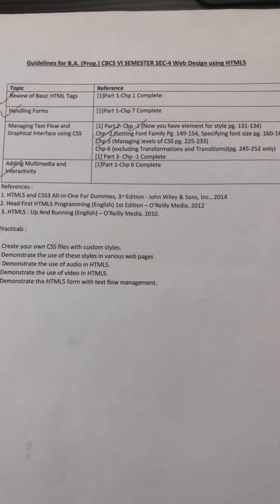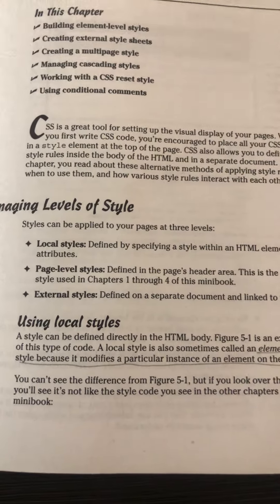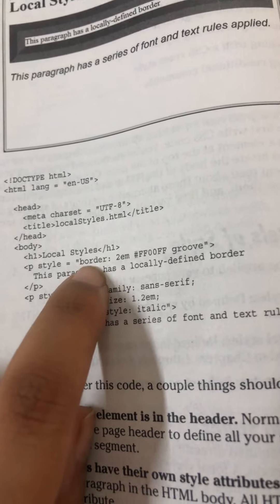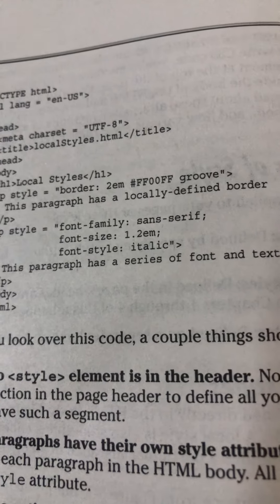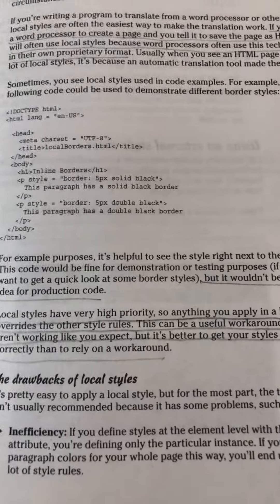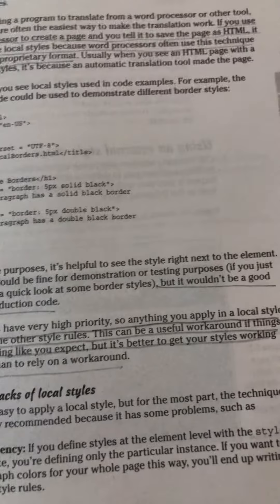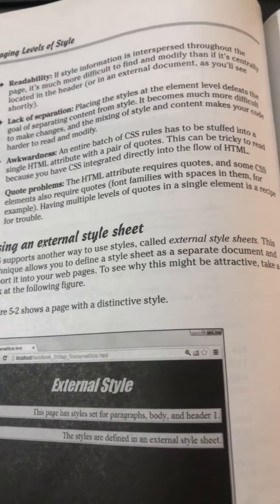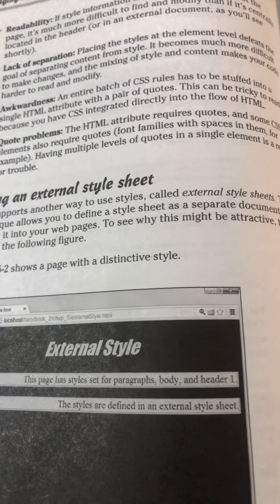Managing levels of css part1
Sec lecture wed 11:30